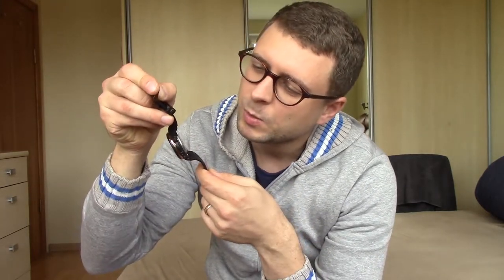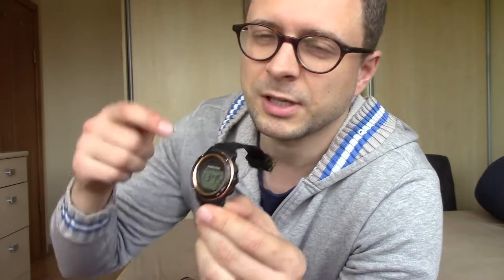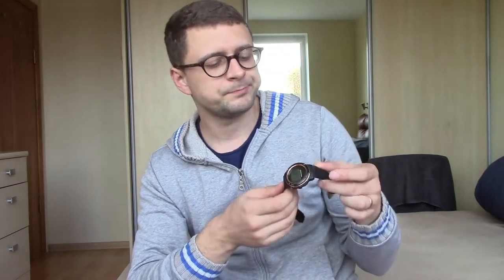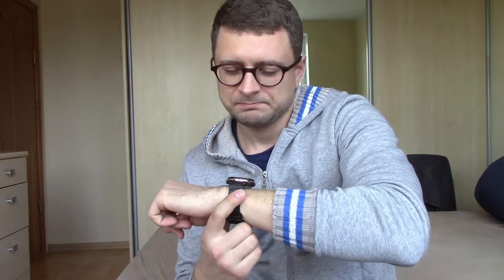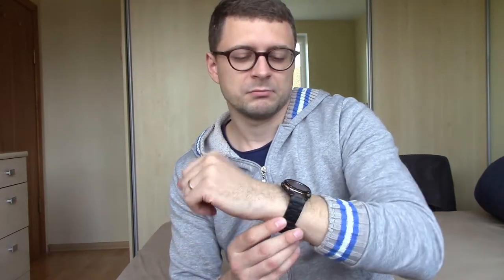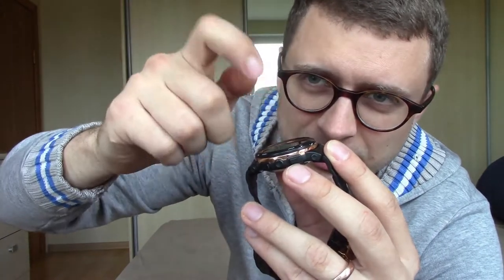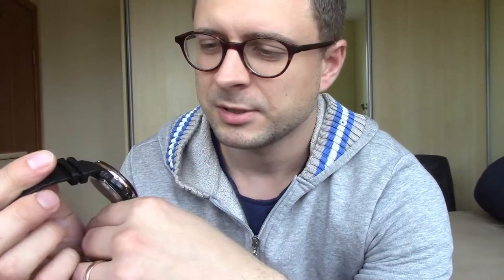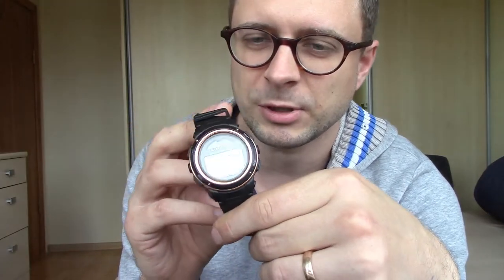Why I like my Skmei 1096 so much even after five years? Best value digital watch?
My oldest watch. It has seen it all. Survived it all. Wonderful watch.

Wonderful watch. Not so many to choose from if you want a small digital watch with a round face. One of the easiest watch LCDs to read. 5 bar WR. Great night light. Solar! And just under 10 euros?
5 stars!